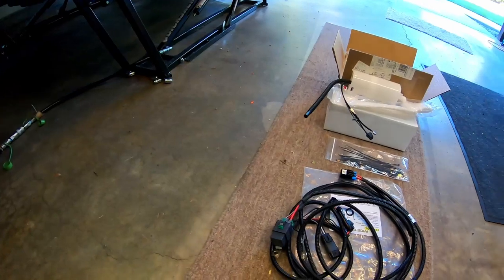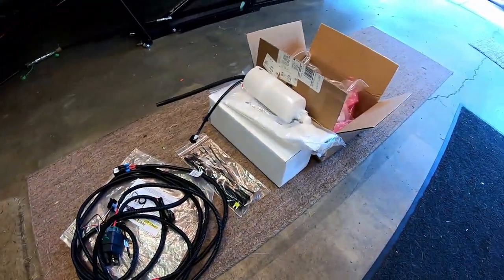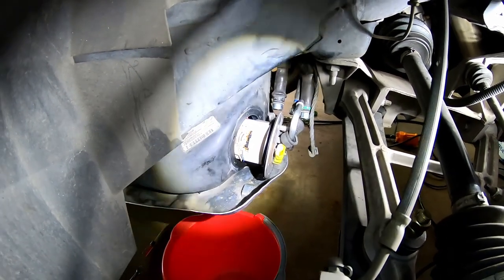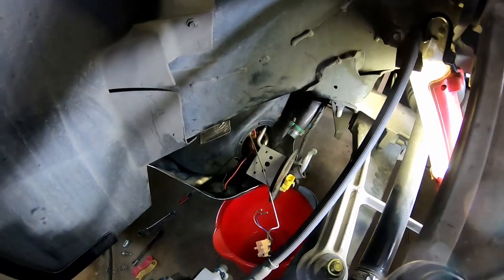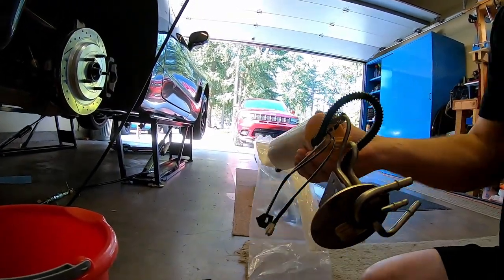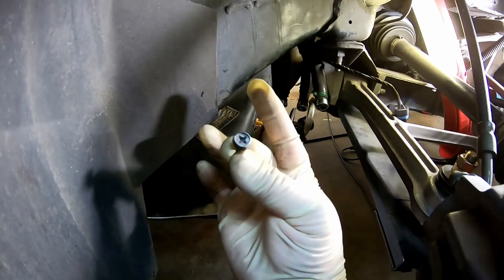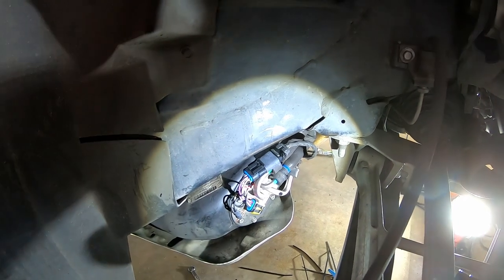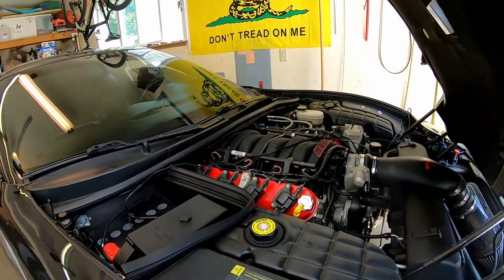Racetronix RFPK-007 Fuel pump and wire harness installation C5 Corvette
I don't expect this video to gain much traction but it will help someone on their installation.